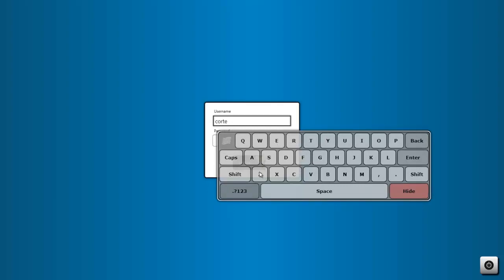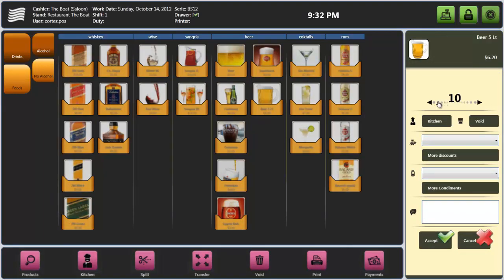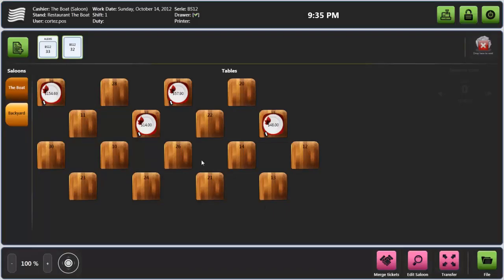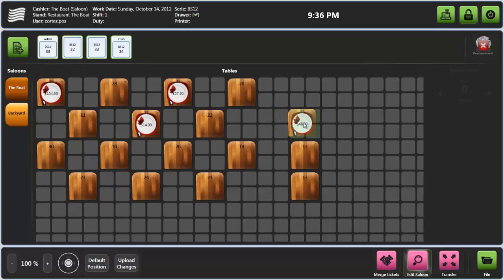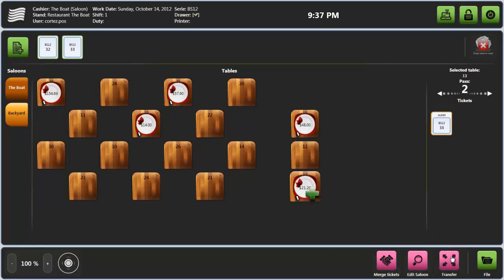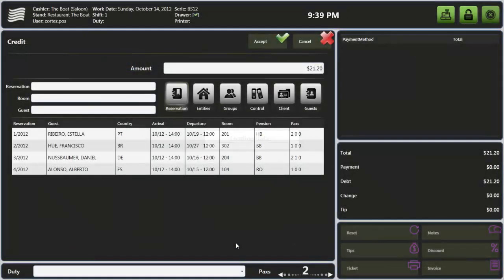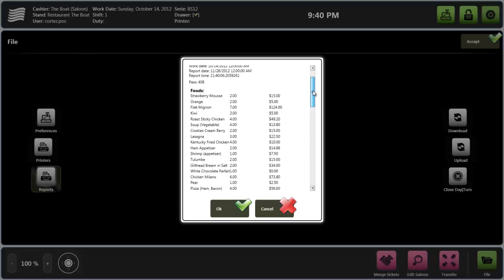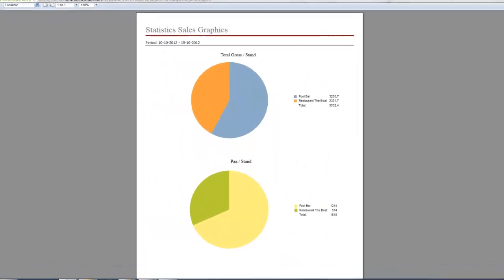7 Minute Walk on the Newhotel Cloud Point of Sale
A 7 Minute Walk on the Newhotel Cloud Point of Sale.